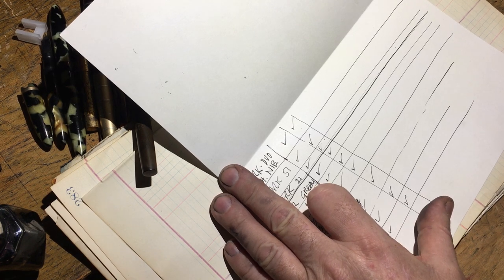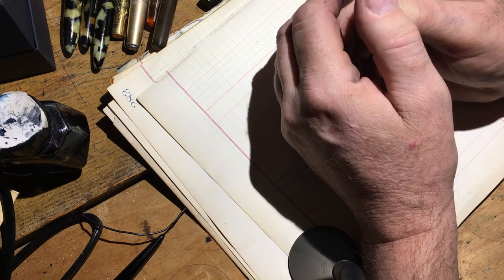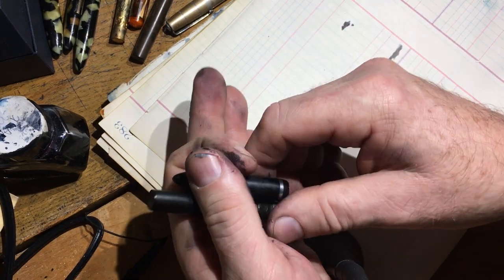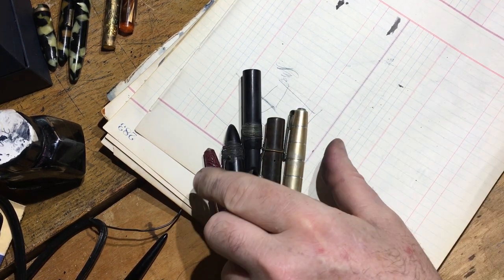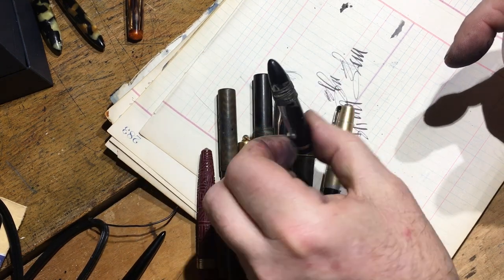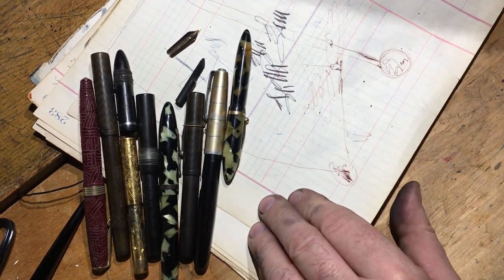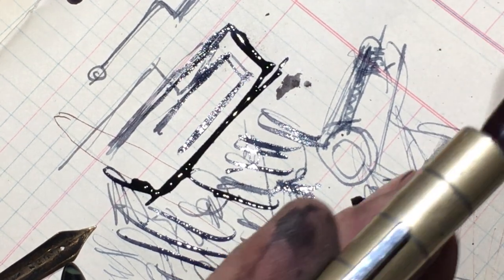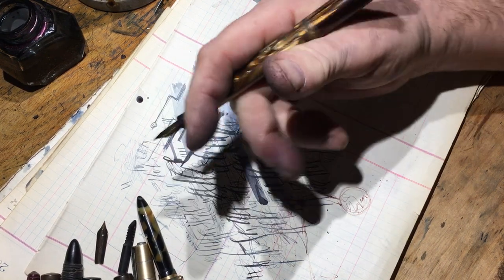Pens with Trauma